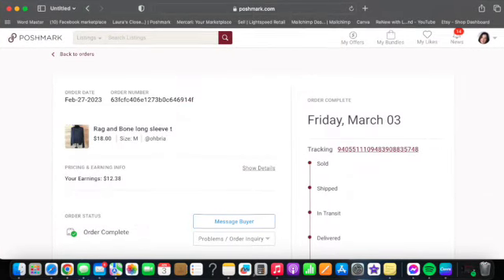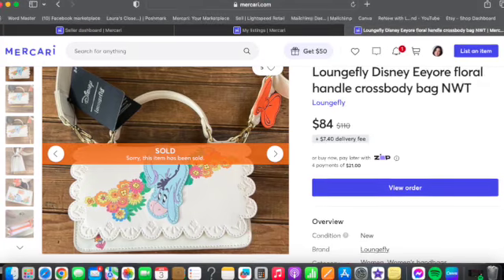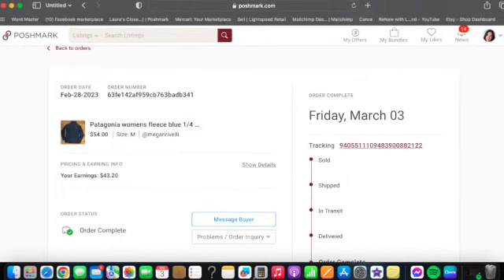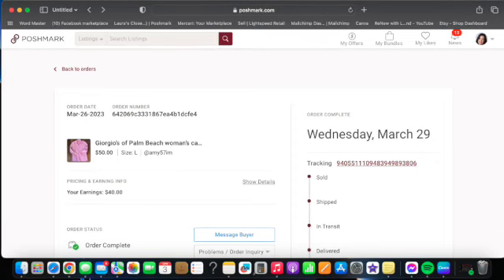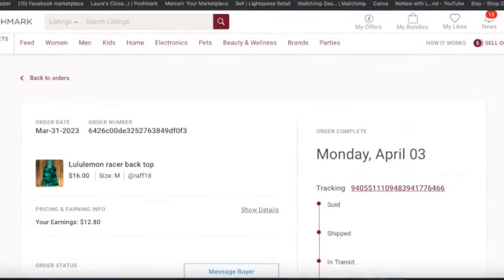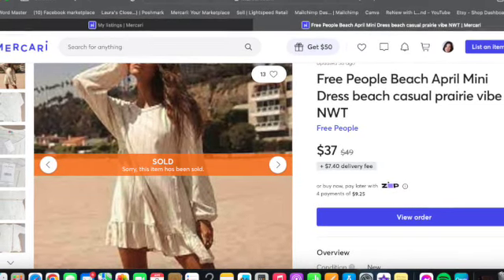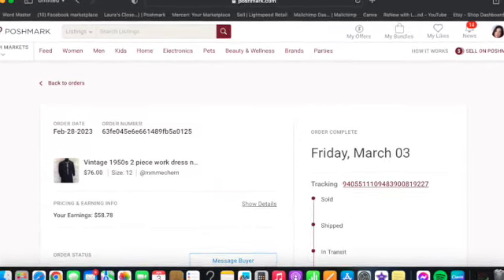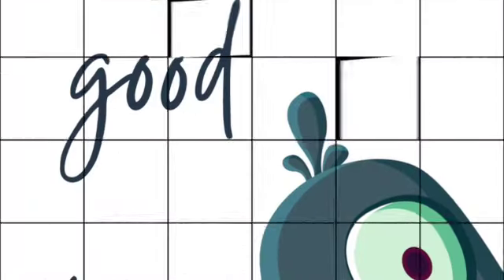What I sold March 2023 on Poshmark Mercari Etsy Vintage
A review of what I sold and for how much on PoshMark , Mercari and Etsy for March 2023